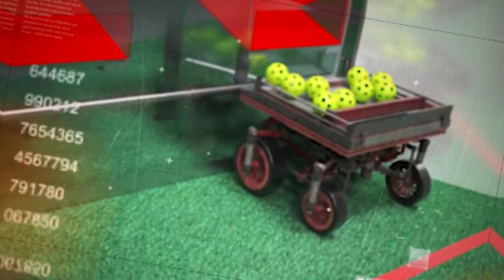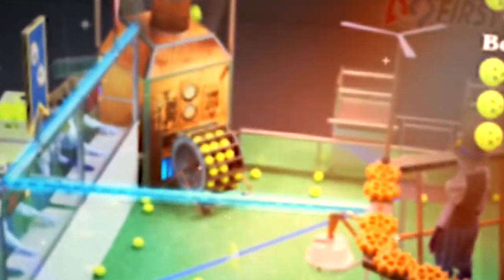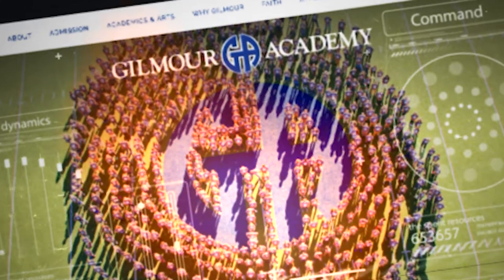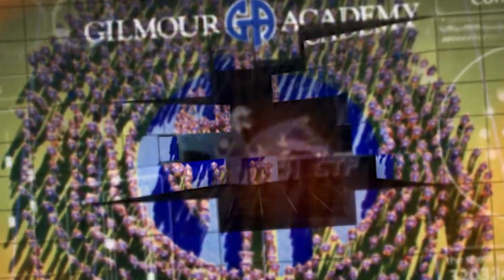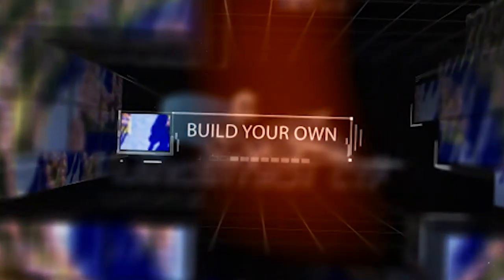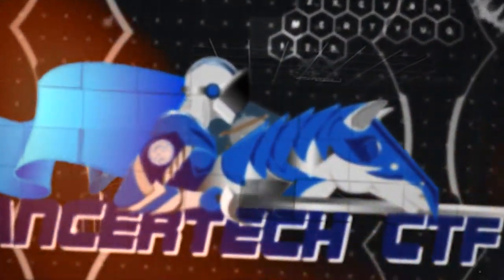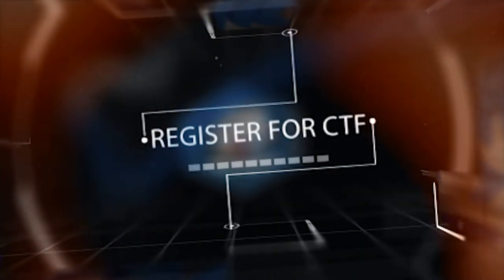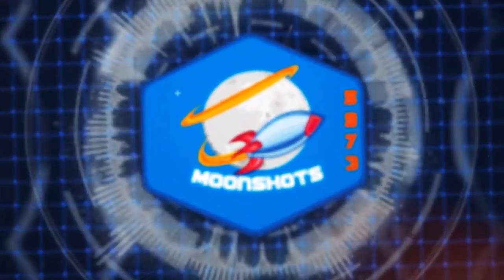Gilmour Information Tech (GIT) Presents at Convo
The GIT club presents at Gilmour Academy's morning convocation